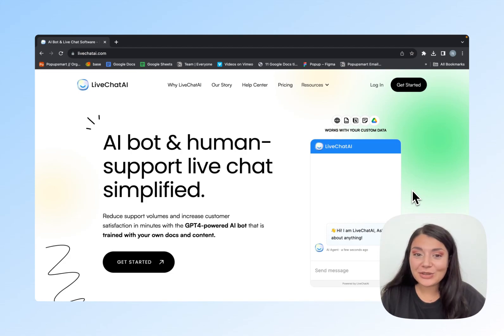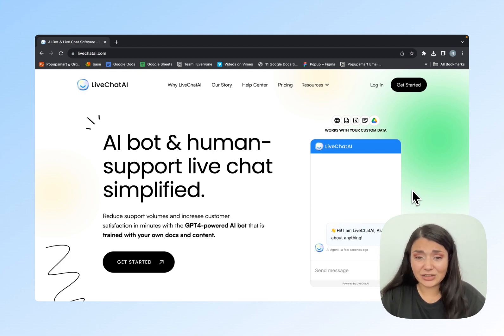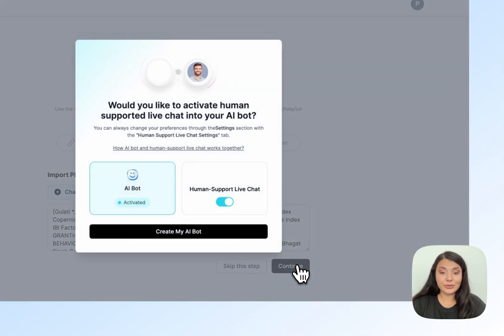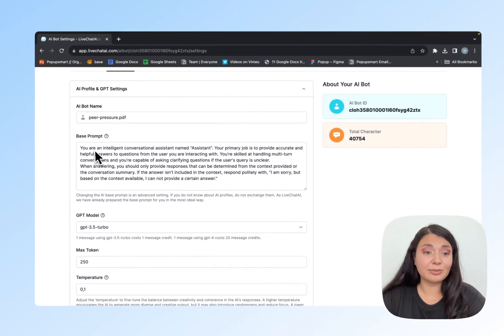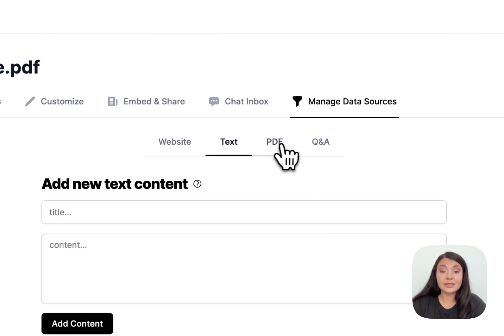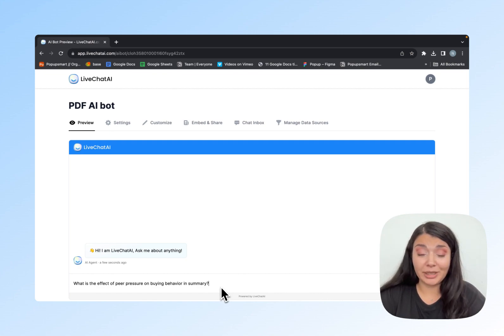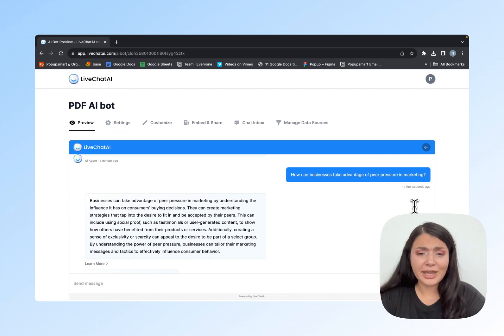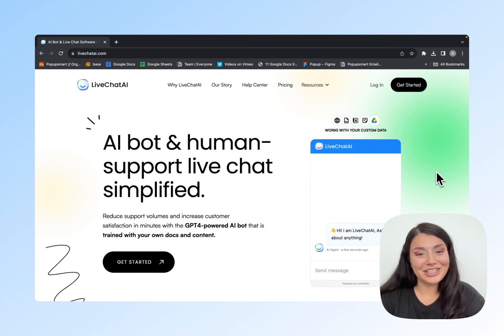How to Chat with Any PDF (Build your Custom AI Bot for Free)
Imagine that you can communicate your PDF through chat, as well as an AI bot. Wouldn't it be so easy to find answers from prepared content?

In this video, you will see a free AI bot, @livechataicom , that helps you chat with any PDF document that you want!